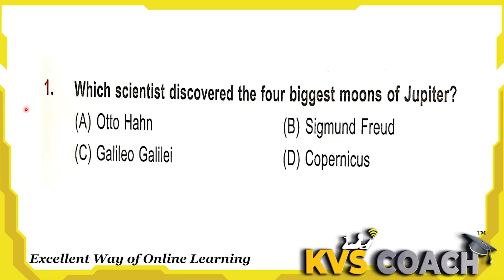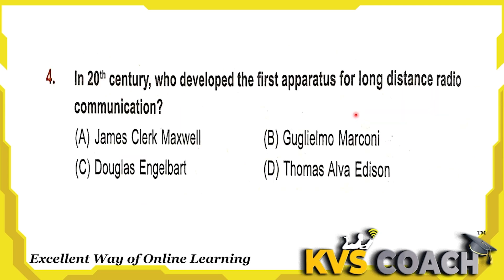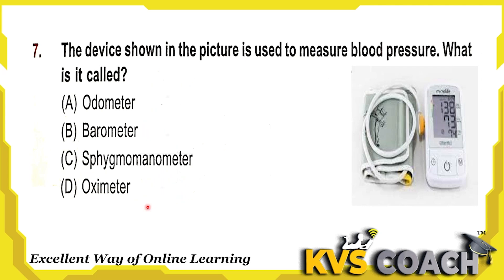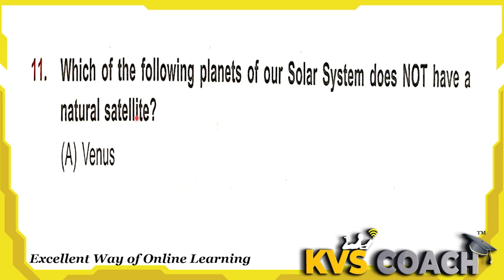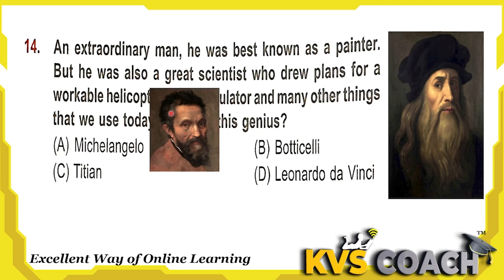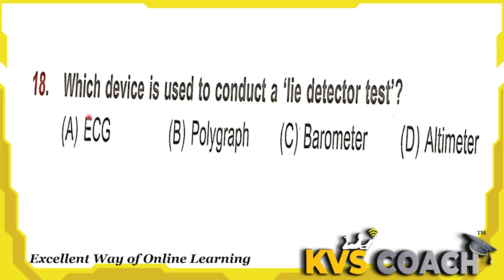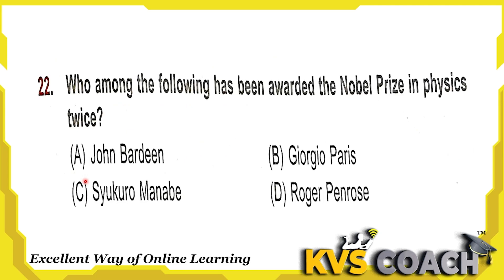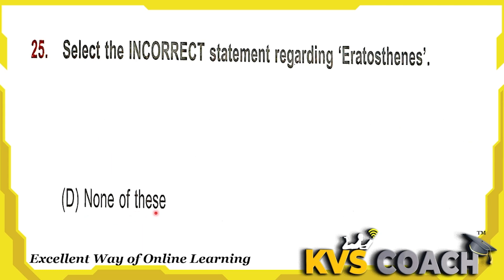Class 4 || IGKO || International Olympiad || SFO || Chapter 4 || India And The World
igko class 4 chapter 4
india and the world
Olympiad
if you have any doughts right in comment we will solve it as soon as possible
 Grade 4
General knowledge Olympiad
 igko grade 4 chapter 2
 grade 4 olympiad book
 olympiad exam
 olympiad exam for class 4
 olympiad corner
 olympiad class 4
 gk olympiad
questions igko
 sfo
SFO olpympiads
chapter 1 our body and health
chapter 2 plants and animals
chapter 3 india and the world
chapter 4 science and technology
chapter 5 enviourment and its conservation
chapter 6 Language and literature
chapter 7 entertainment
chapter 8 sports
chapter 9 maths fun
chapter 10 life skills
chapter 11 current affairs
practice paper
2023 paper igko class 4